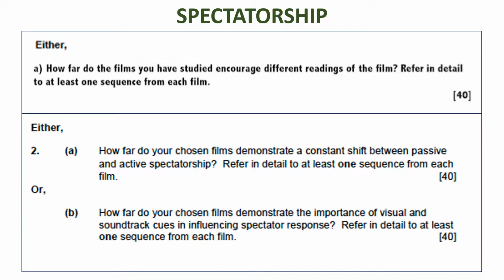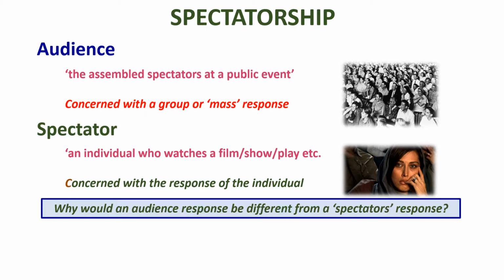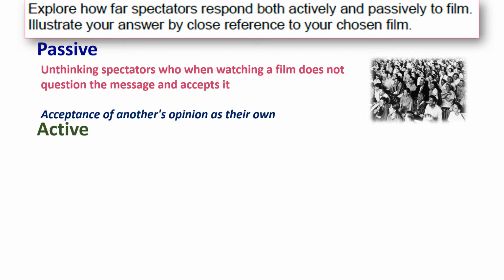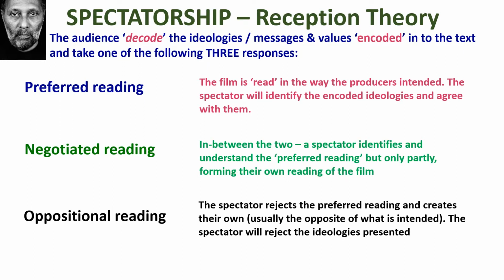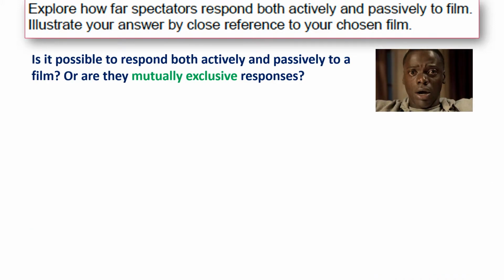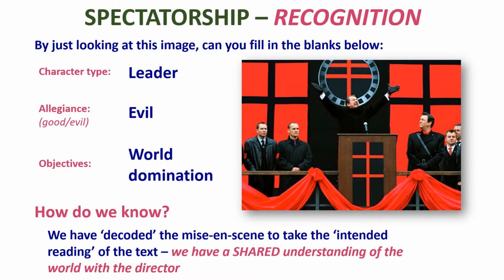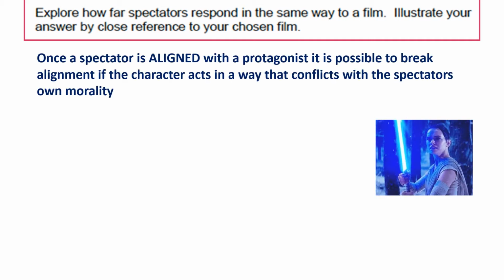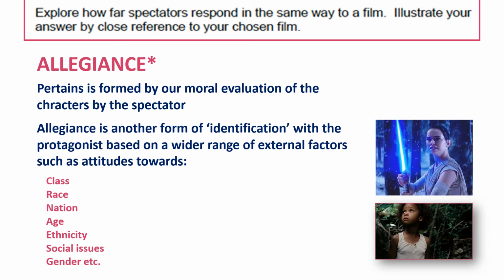Spectatorship overview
A brief overview of Spectatorship, spectator response, Stuart Hall's Encode/Decode model, and approaches to questions about spectatorship.

Spectatorship is ONE of TWO Specialist Study Areas for Component 1 - Section C- British Film Since 1995